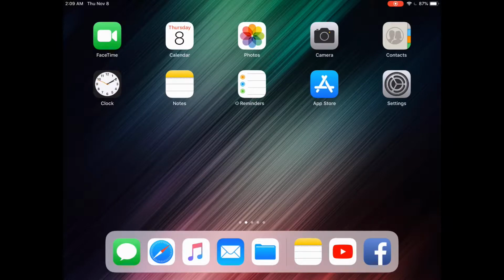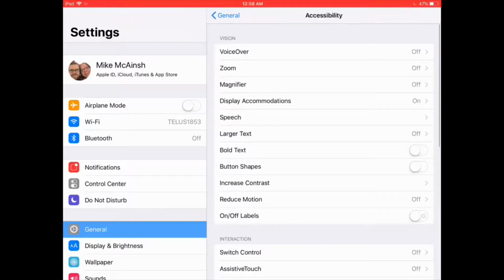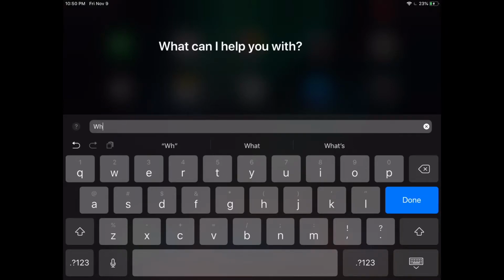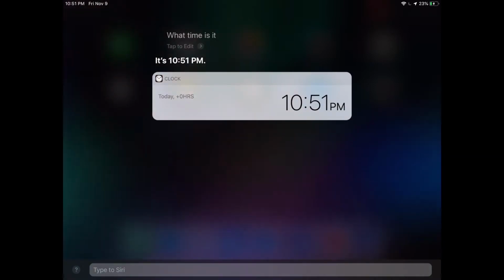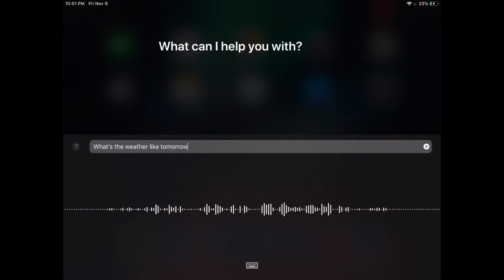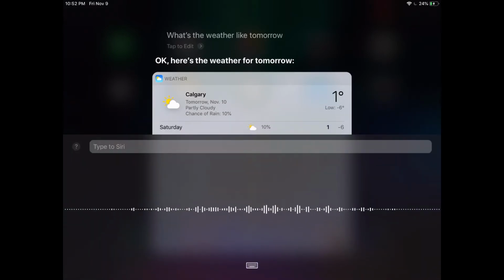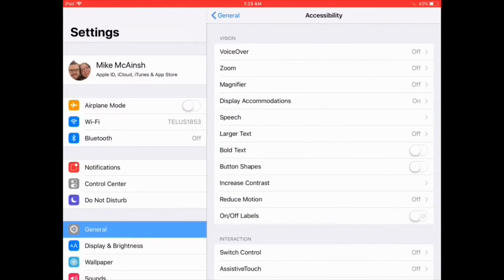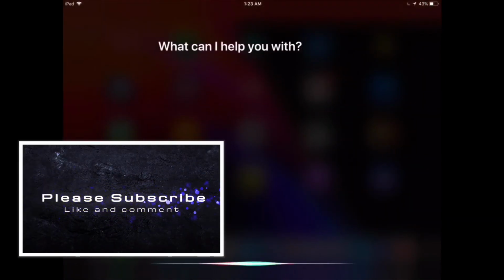How to use voice dictation with the type to Siri turned on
If type to siri is turned on and you need to use dication you can! Just tap the microphone on the onscreen keyboard and speak your question or query.  If your using a third party keyboard like GBoard or Grammerly voice dictation is not avalable because Apple restricts access to the microphone.

and more...